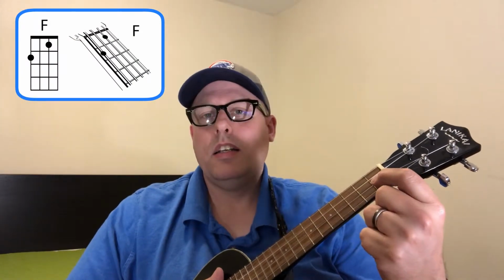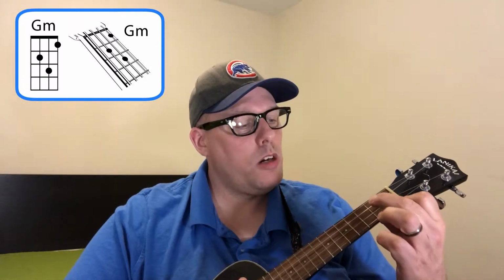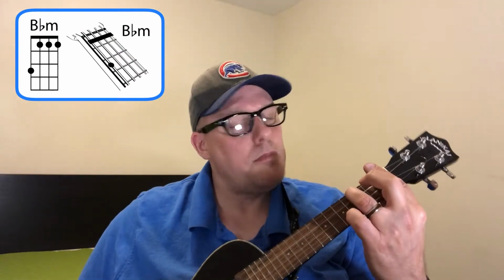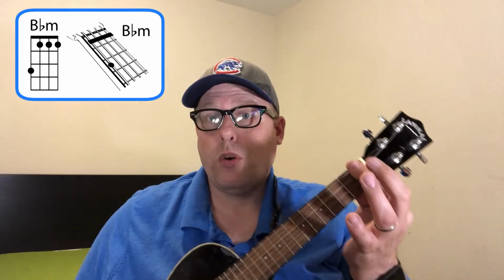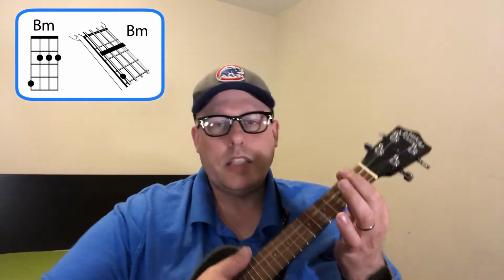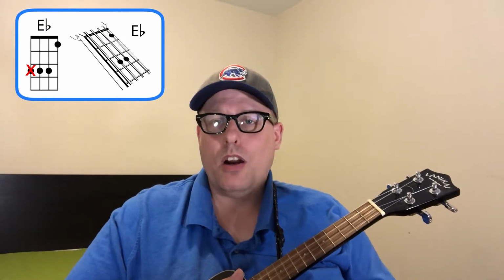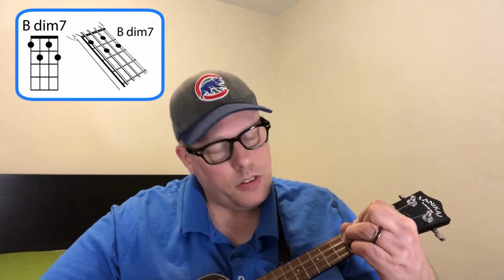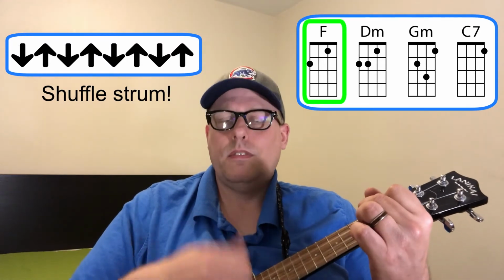Between the Devil and the Deep Blue Sea Ukulele Play Along Tutorial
This is a tutorial for the Ukulele Play Along of "Between the Devil and the Deep Blue Sea" as performed by George Harrison.

The local ukulele club asked me to look at this song, and I made a play along out of it.

Check out the Ukulele Video Play Along Podcast, where I talk about ukulele education and my own ukulele experiences.  Available on Apple Podcasts, Google Play, Spotify, and Stitcher.

And please visit my ukulele blog/website, ukestuff.info (free).